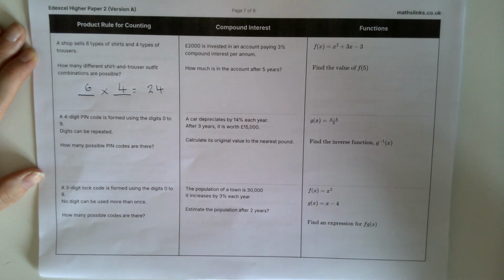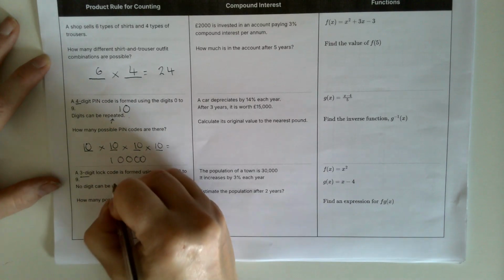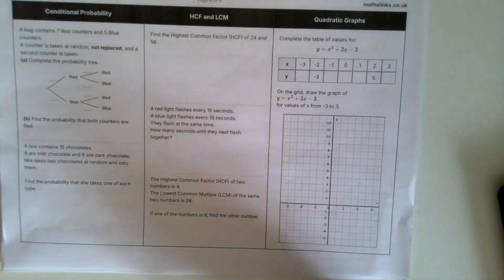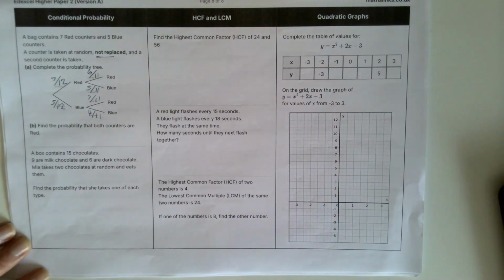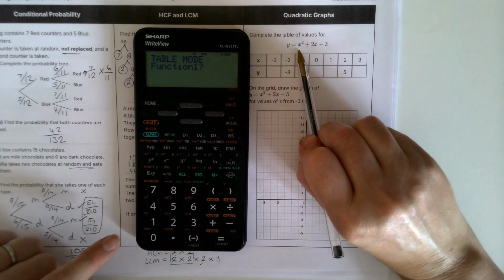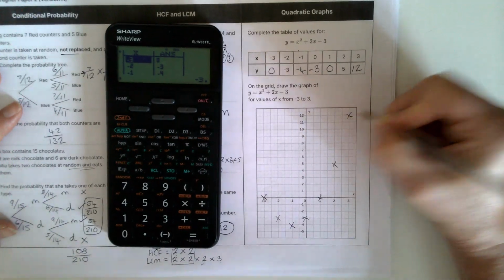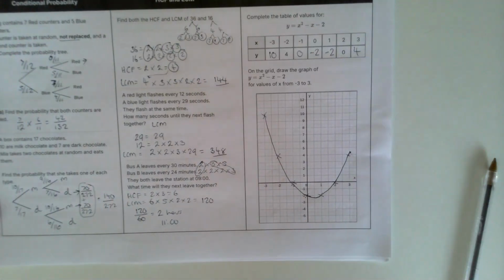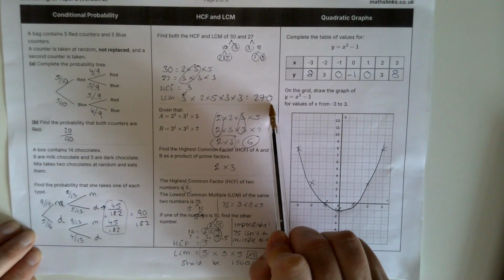Friday 29th May 2026